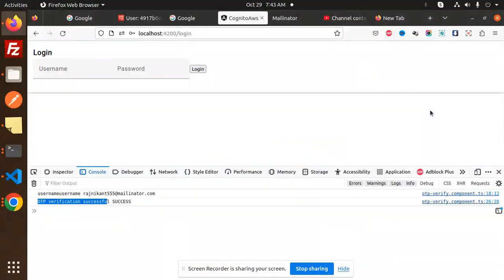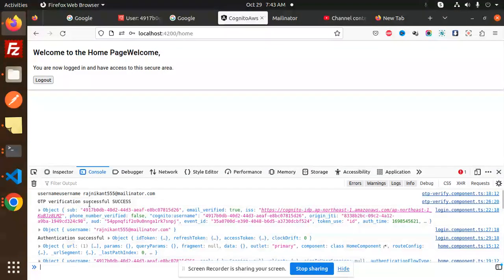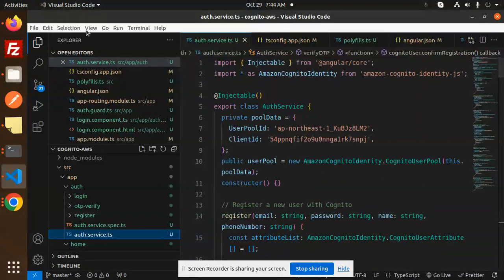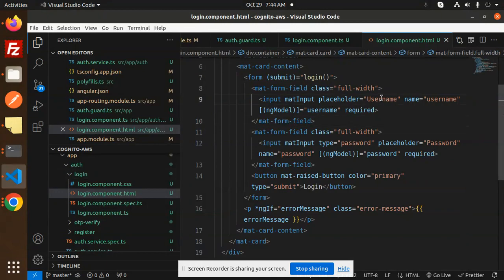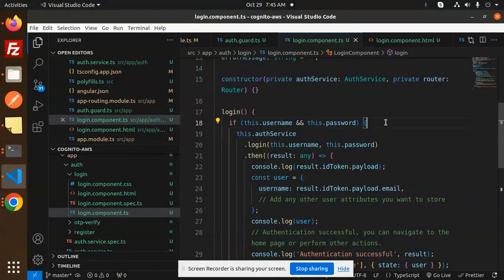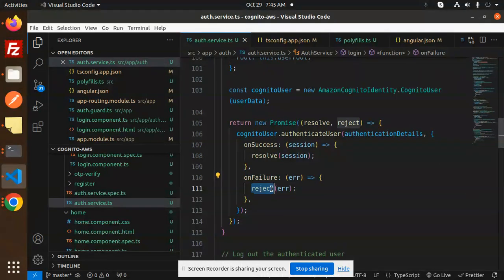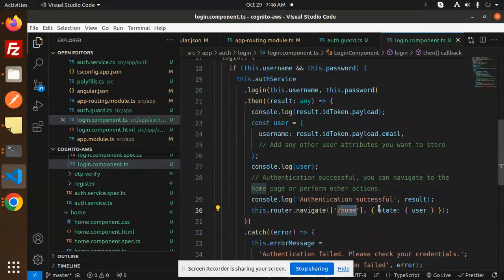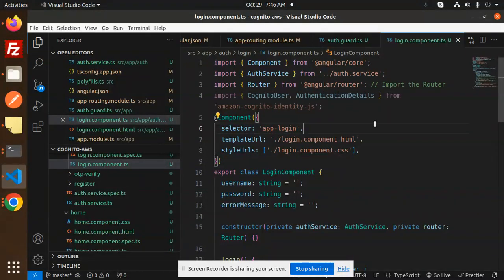Authentication using the AWS Cognito In Angular application #4 AWS Cognito login example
AWS Cognito login example
Authentication using AWS Cognito
Authentication using the AWS Cognito In Angular application
How to use Cognito with Angular?
How to implement authentication in Angular?
Does Amazon Cognito use JWT?
How to use SSO authentication in Angular?
Authentication using the Amazon Cognito
Tutorial - Add authentication - Angular
 How to Build Authentication using AWS Cognito to an Angular Application

Nest